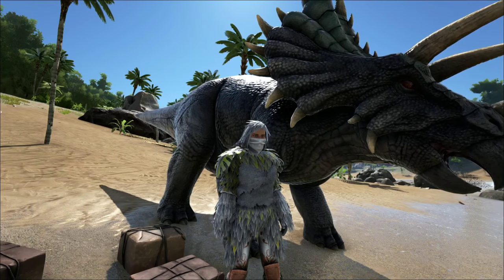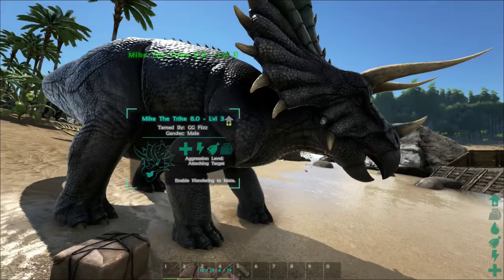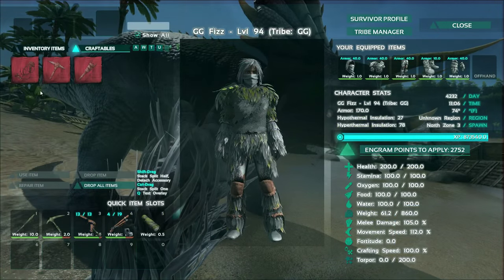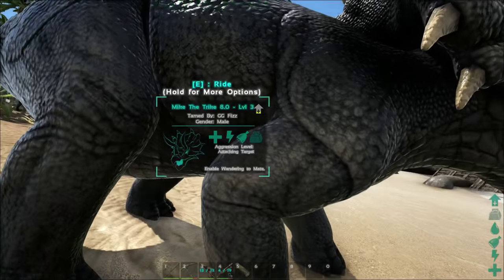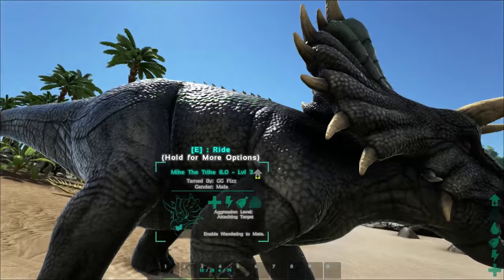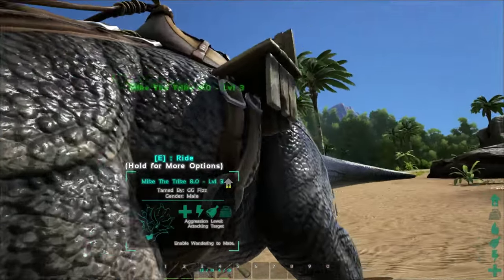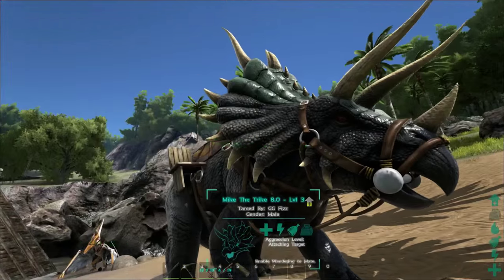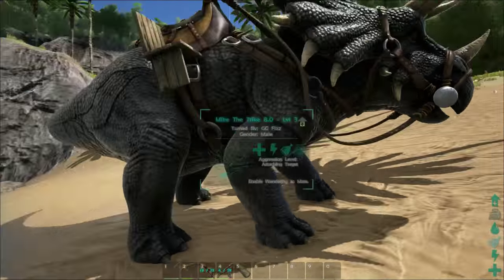ARK: Survival Evolved MOD | Trike Passenger Saddles Mod!!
This is a Stackable Mod which adds an Engram for 'Trike Passenger Saddle', which seats up to 3 survivors. Note: Currently the Passenger Saddle only supports passengers when equipped onto 'new' Trikes found on the ARK when this mod is installed, named 'Trike (Passenger)'